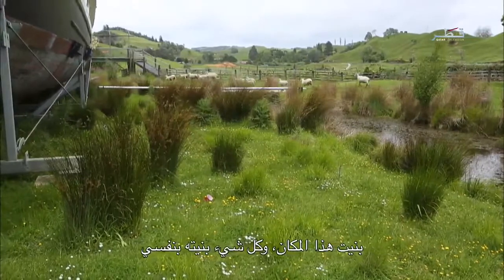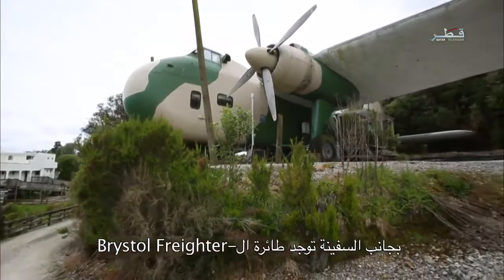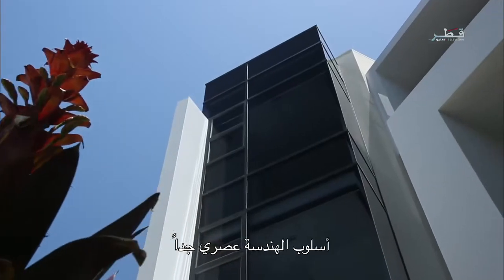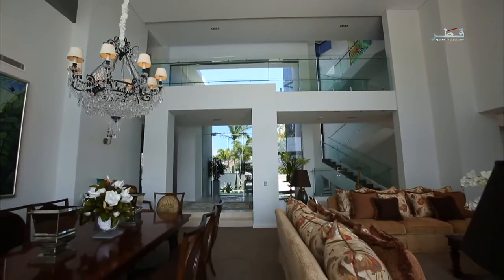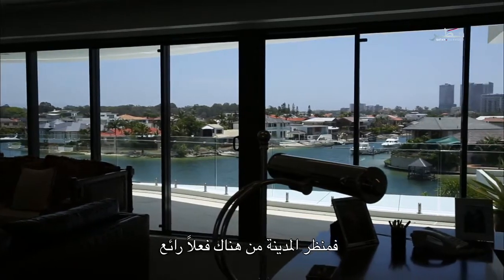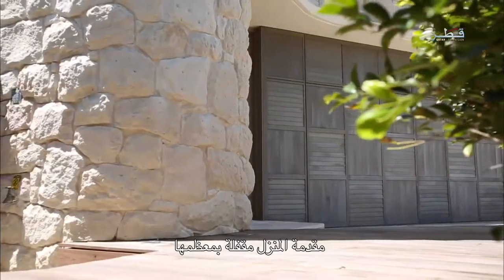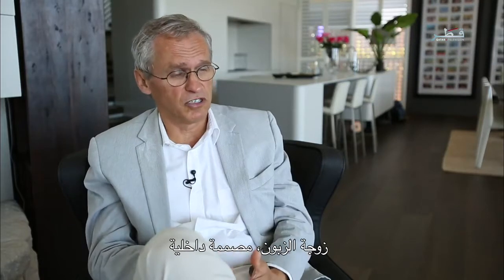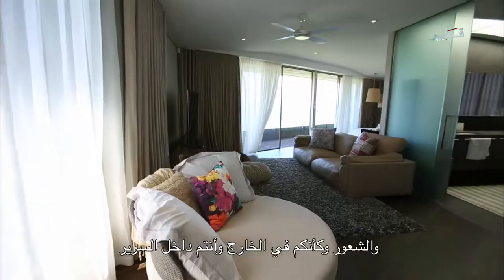أذواق الحلقة الثالثة و العشرون - الموسم الثاني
أذواق الحلقة الثالثة  و العشرون - الجزء الثاني